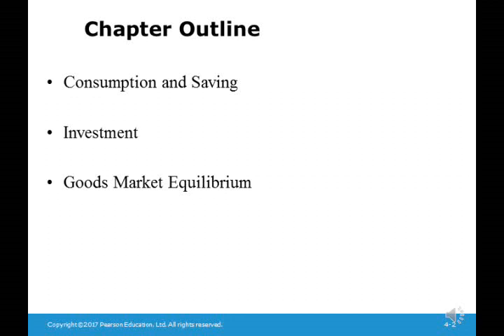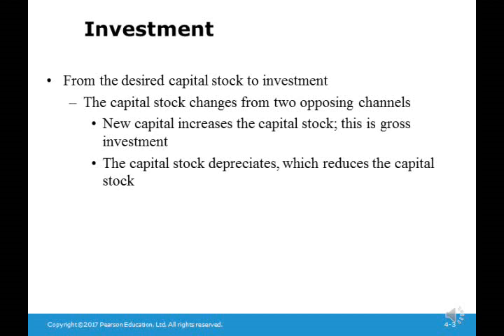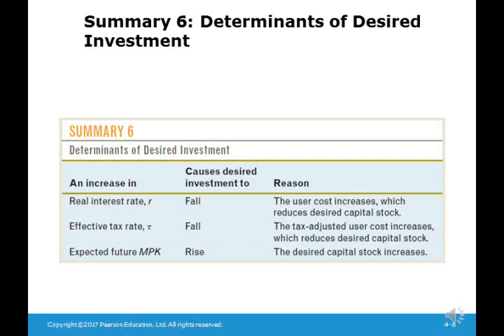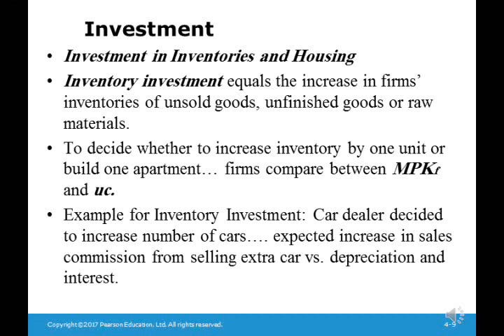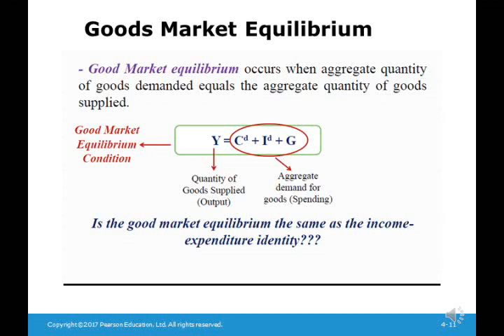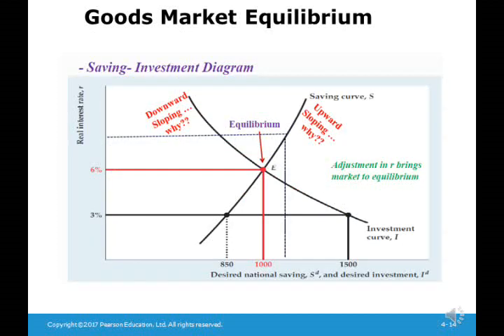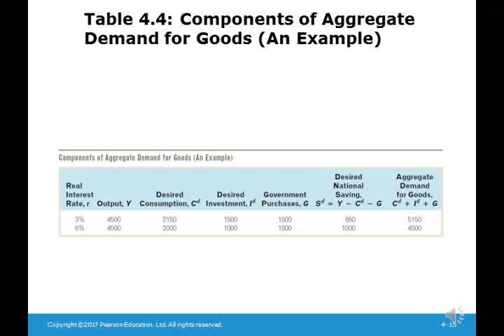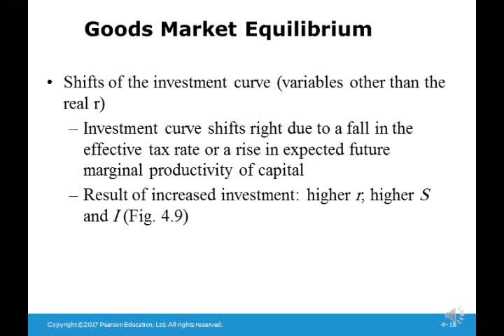Intermediate Macro Economics- 18 March-Dina Mandour